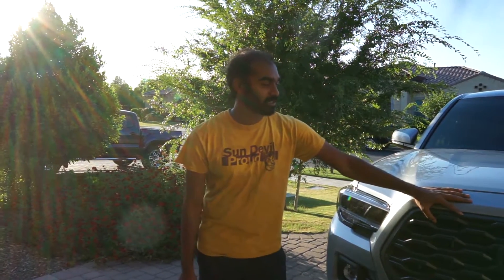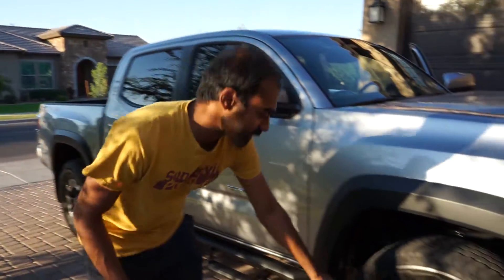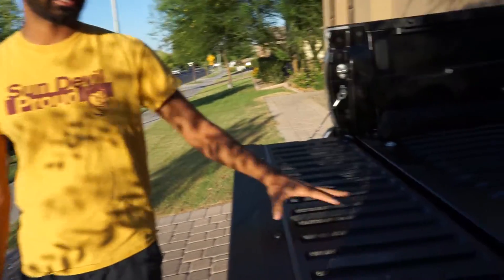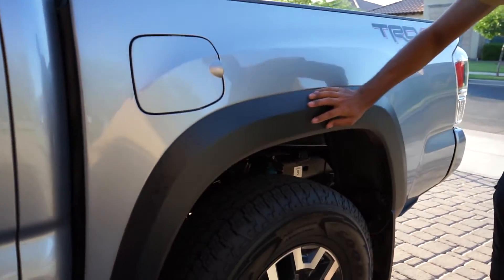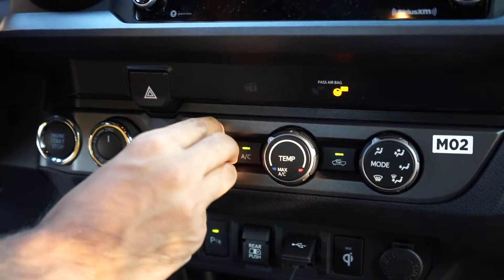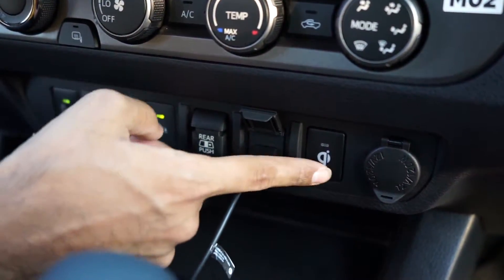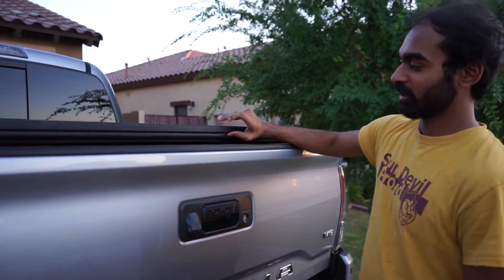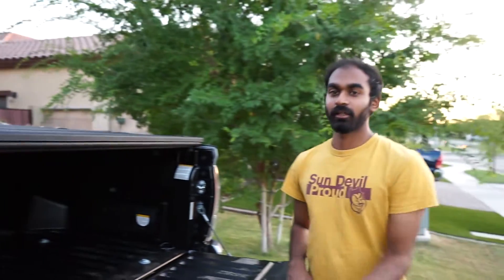NEW 2020 Toyota TACOMA Walkaround!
First Walkaround of the NEW 2020 TACOMA!